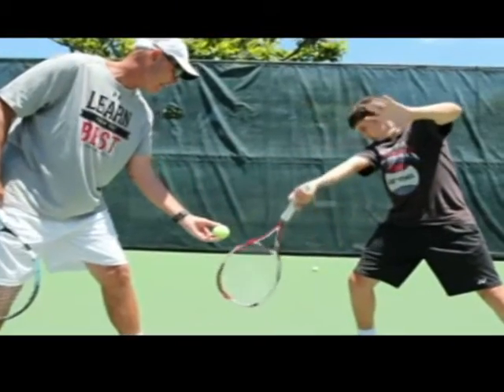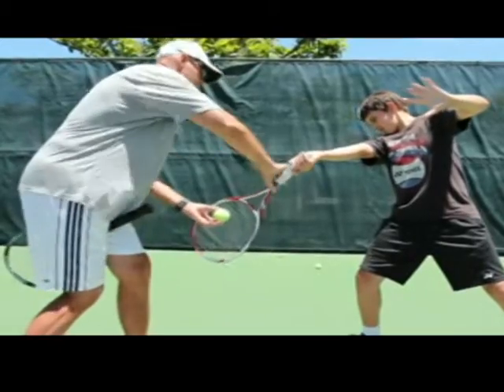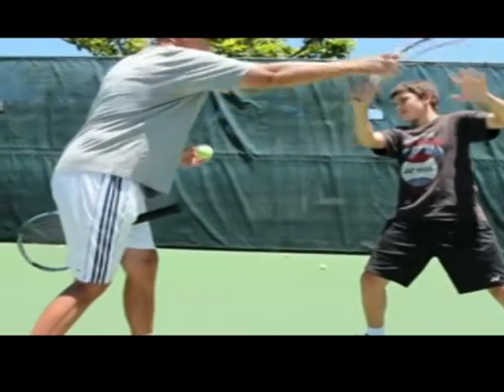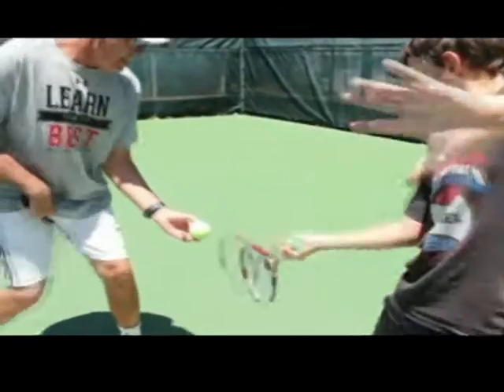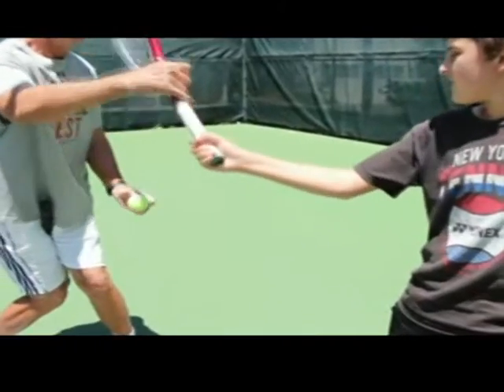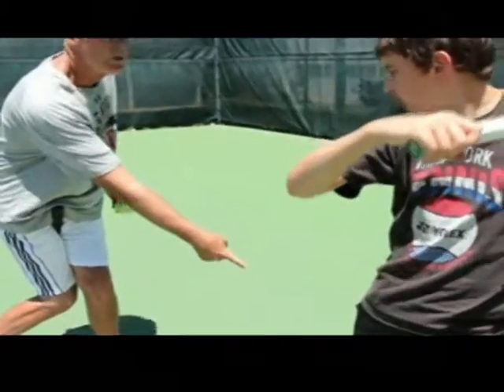Tennis tips for a Heavy Topspin with Learn from the Best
Tennis tips and tricks for a Heavy Topspin to take your game to the next level.

lessons from the best, use our website to find the perfect coach in your area and take